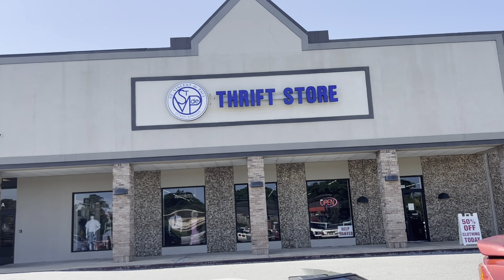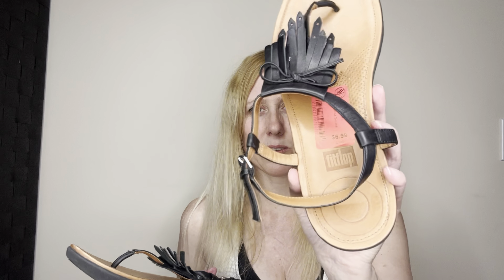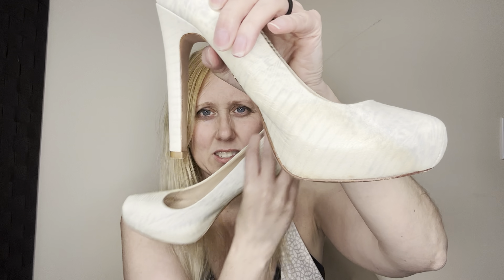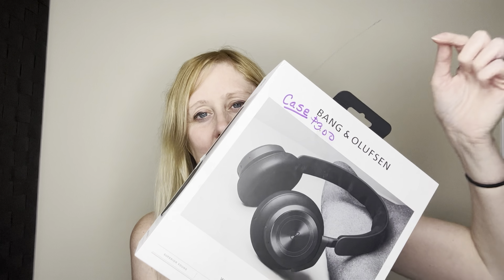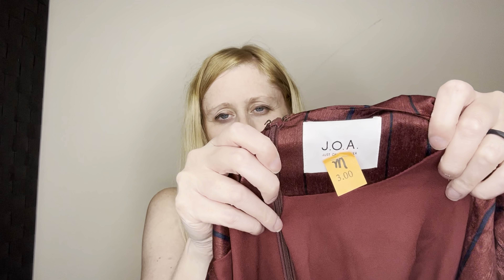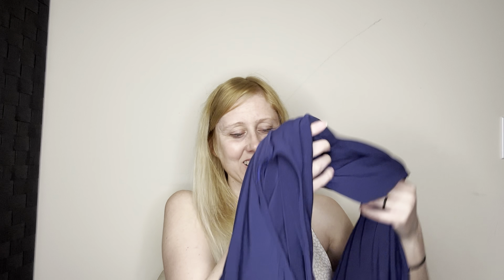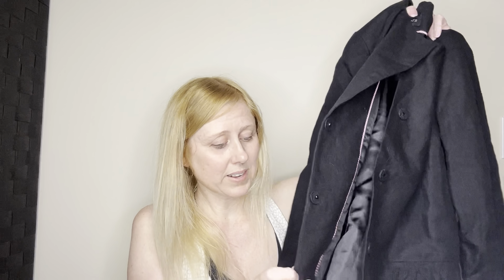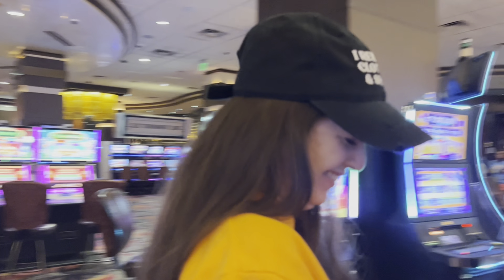VLOG: Day 5 Thrifted some awesome pieces to help pay for my trip to the Golf Shores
Please check out my friends channels for fun videos of this trip!
Alicia - @Murrayed_Life
Victoria - @SuperGeeked
Tanya - @DoubleTsTreasures

eBay store